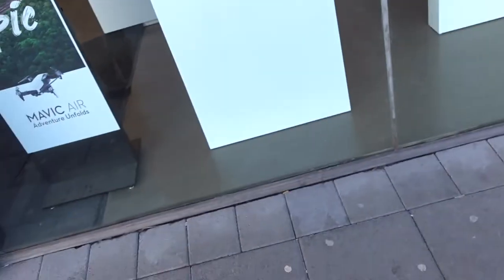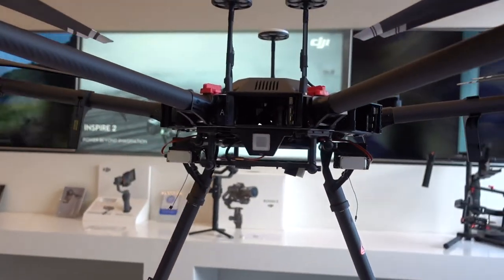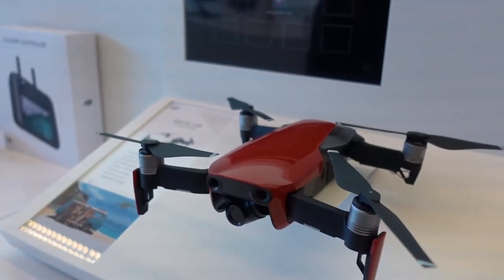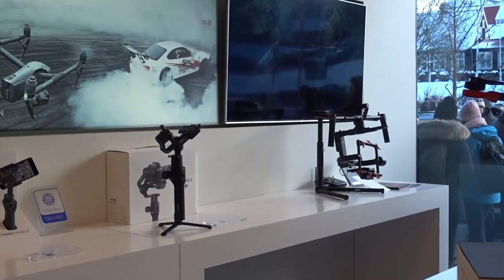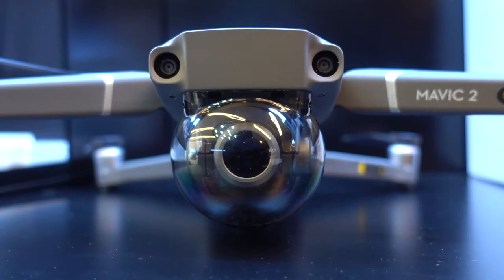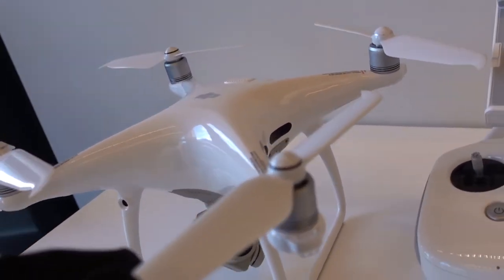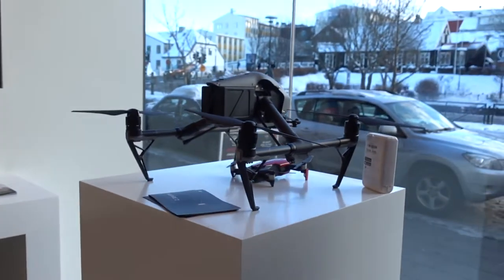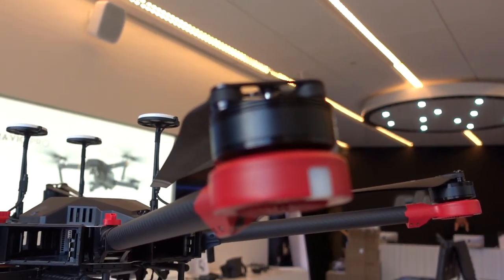Finding The DJI DRONE Store In ICELAND, Reykjavik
. DJI DRONE SHOP ICELAND - I love drones, of course. I've found my dream shop in Iceland, Reykjavik. Reykjavik has loads of shops but I wasn't expecting to find a DJI drone store! I'm not sure if it's the best place to fly a drone, because the cold weather might make the batteries act up, but the footage from here is stunning.

I spent 5 days in Iceland in 2018 and it was BEAUTIFUL. I loved exploring the mountains, waterfalls and volcanos. I would say this is Iceland on a BUDGET if anything, as I didn’t want to eat out for most meals. If you’re looking for a YouTuber in Iceland, you’ve found him! This video is a combination of a street waking video and pure cinematic B roll footage.

MY VLOGGING CAMERA!